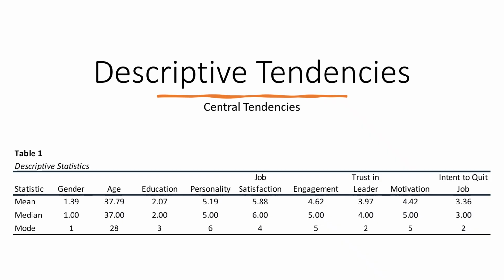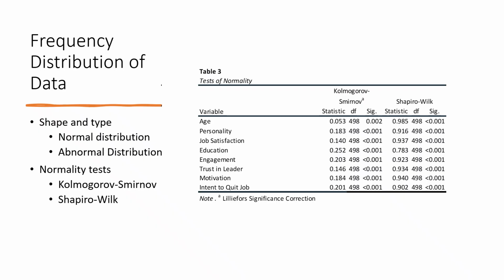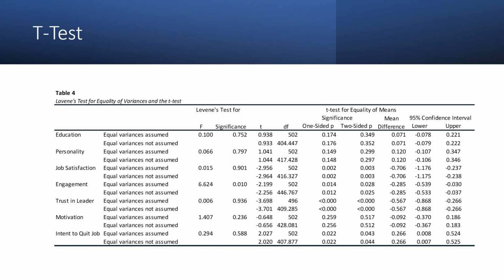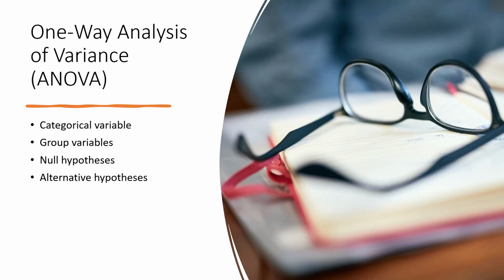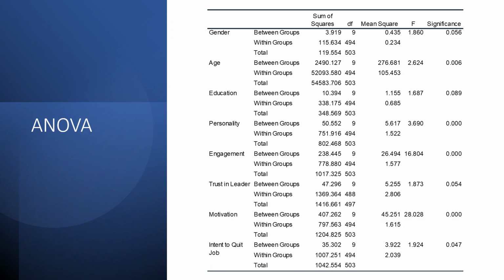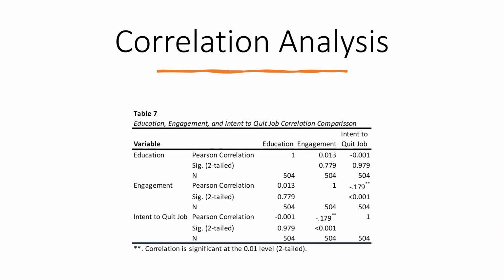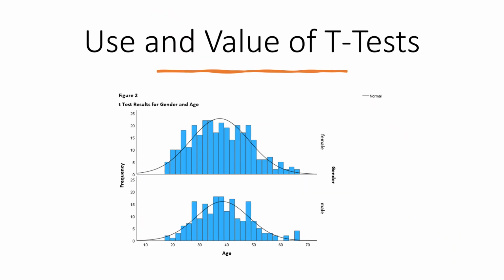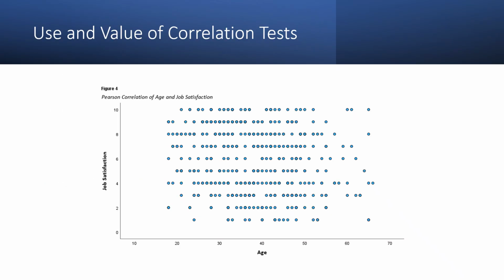Dr John Prudhont DBA, MBA Statistical Analysis in Business Research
Entrepreneur, financial and business expert, Dr. John Prudhont, Doctor of Business Administration (DBA) in Financial Management, Master of Business Administration (MBA) in Finance, Principal and M&A Business Broker for The Business Brokers LLC, discusses Business Statistical Analysis in this video.

To check Dr. Prudhont's availability for speaking engagements and booking requests, please send an email with the event specifics, booking terms offered, and date(s) of the speaking engagement to .